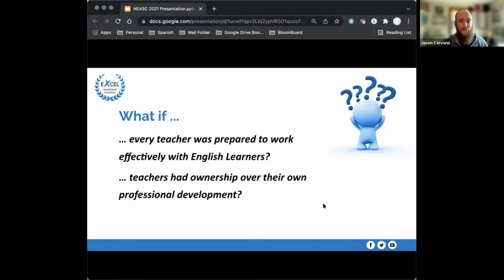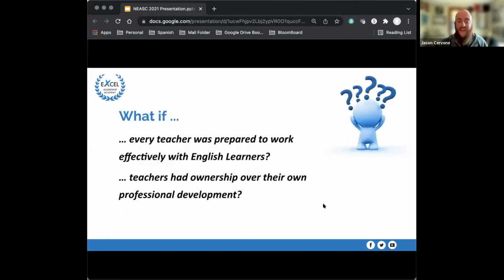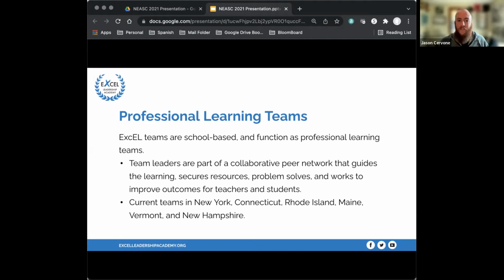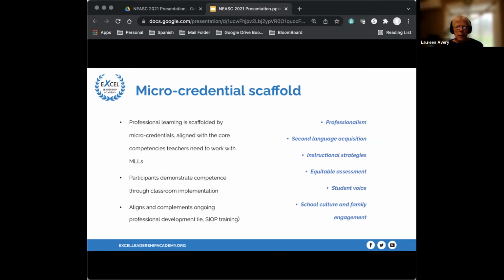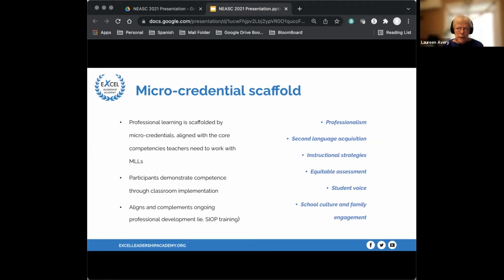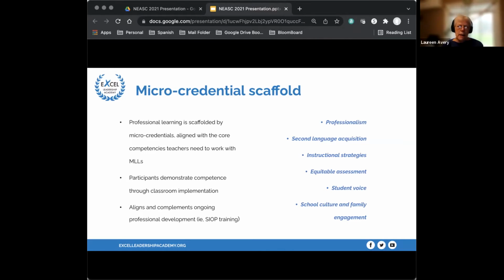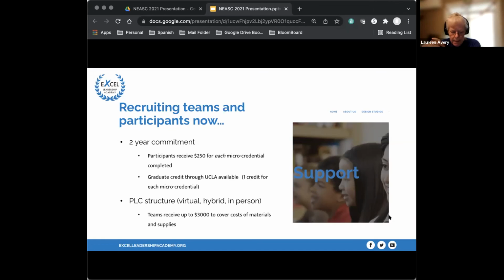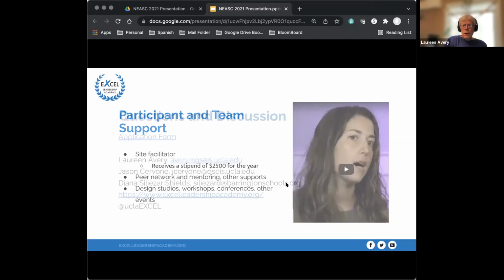What if every teacher worked skillfully with English Learners? - NEASC Annual Conference 2021